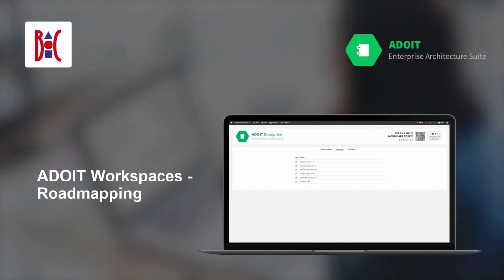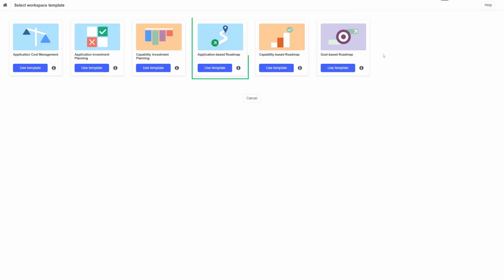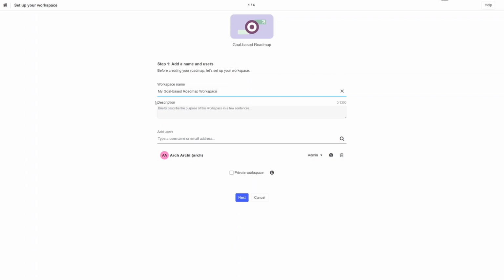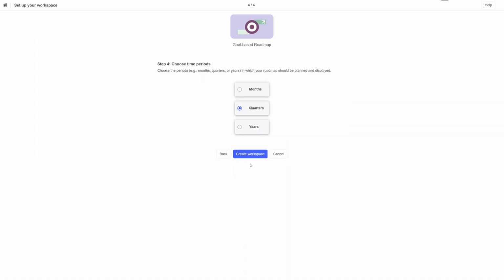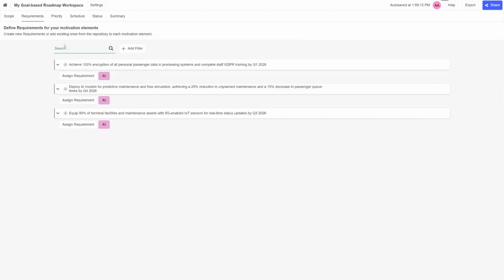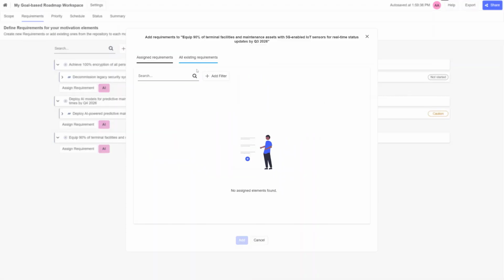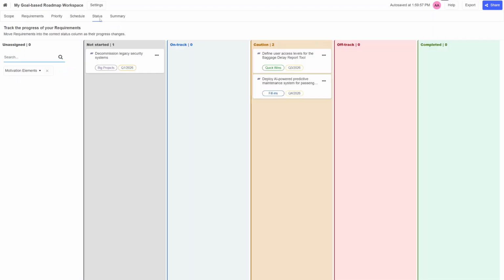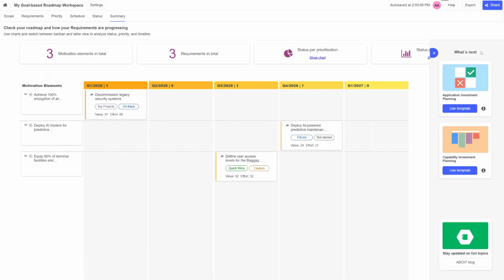ADOIT Workspaces - Roadmapping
Master Strategic Roadmapping in ADOIT

The Roadmap Workspaces provide a collaborative environment to define, prioritise, schedule, and track the Requirements needed to drive your organisation forward.

In this tutorial, we will explore how to use these shared workspaces to structure your planning across three key dimensions:

✅ Application-based Planning: Manage the evolution, transformation, or retirement of your application landscape.
✅ Capability-based Planning: Build, enhance, and transform your business capabilities and related strategic elements.
✅ Goal-based Planning: Ensure all planning activities are perfectly aligned with your overarching strategic goals and desired outcomes.

Learn how to structure your roadmaps around clear objectives to keep your transformation initiatives on track and aligned with your strategic direction!

🚀 Looking for a Quick Start or EA Solutions? Check out our comprehensive guides to get the most out of ADOIT:

💡 Need more help? Learn how to maximize your ADOIT experience with our various support resources